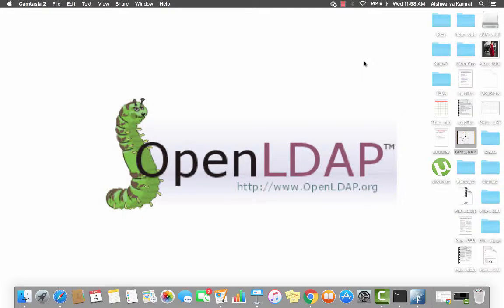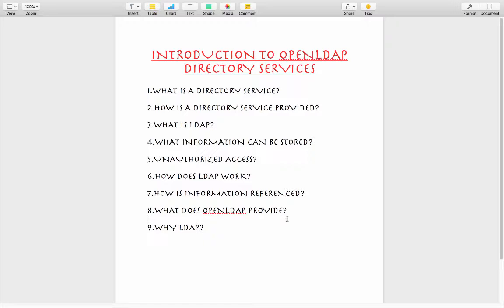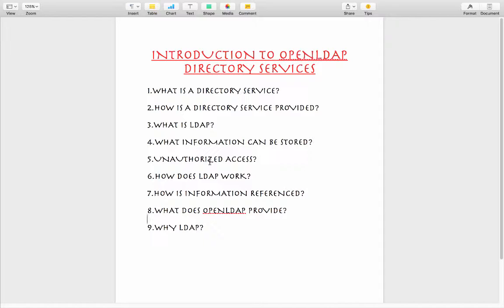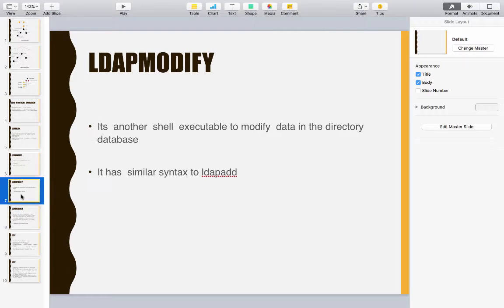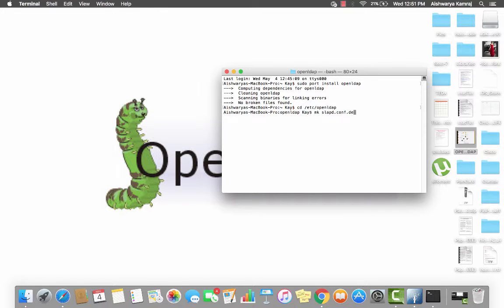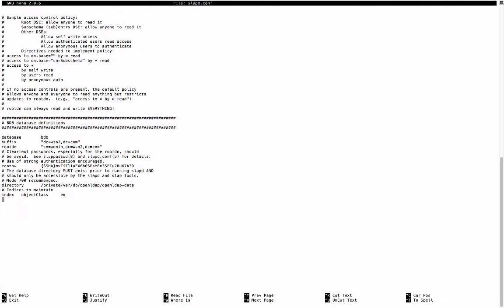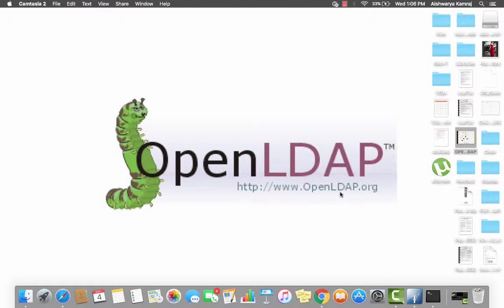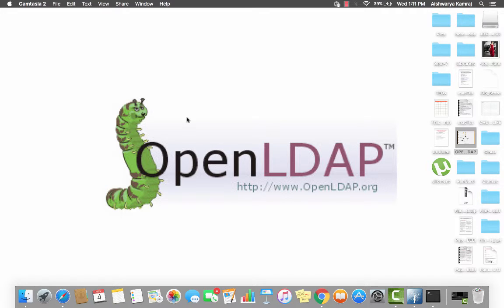openldap_on_MAC